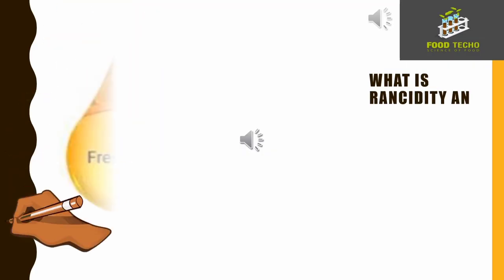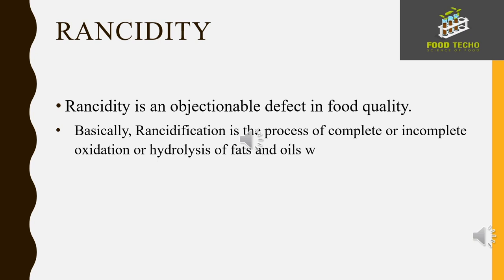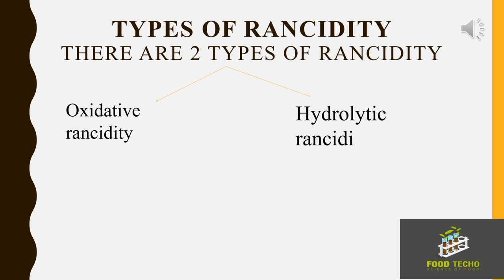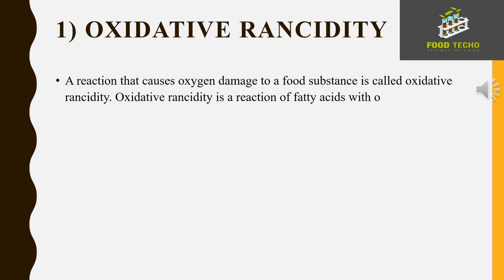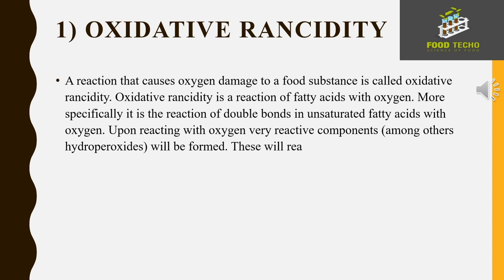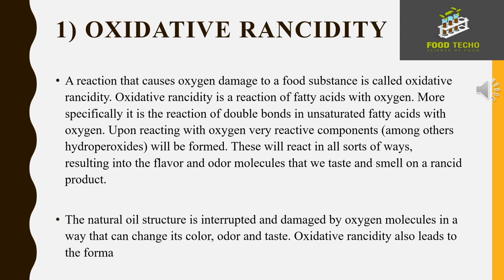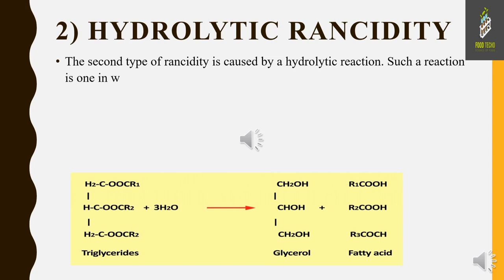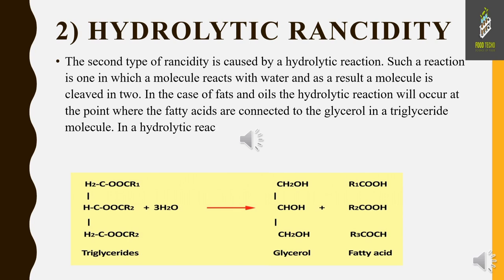Rancidity and Types of Rancidity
In this video, you will learn that what is rancidity and what are the types of rancidity.